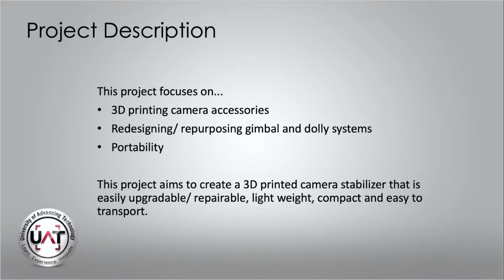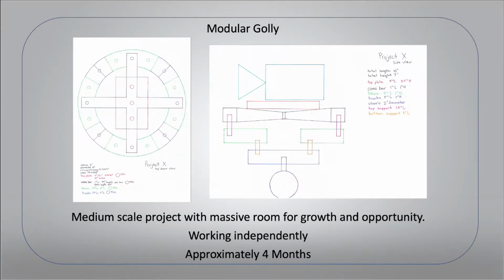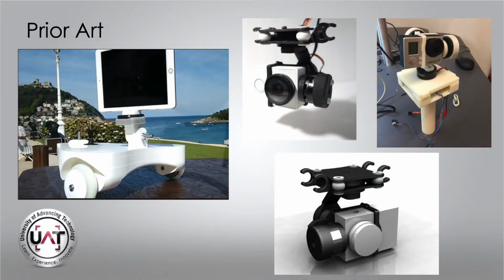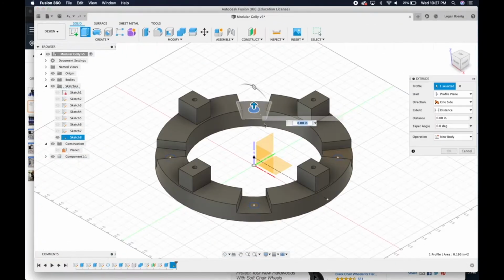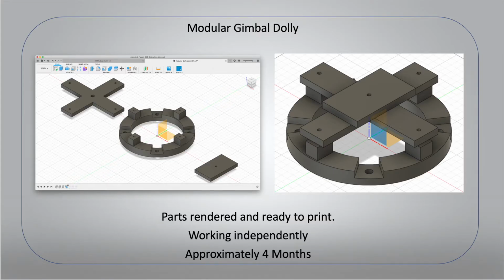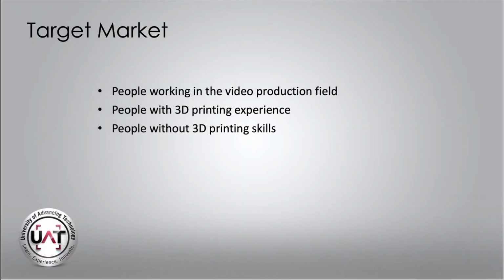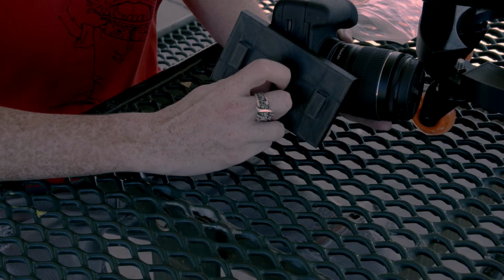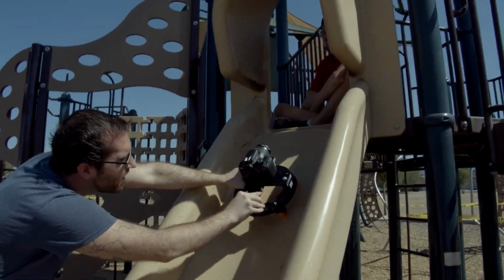Logan Boenig SIP Video, The Modular Golly